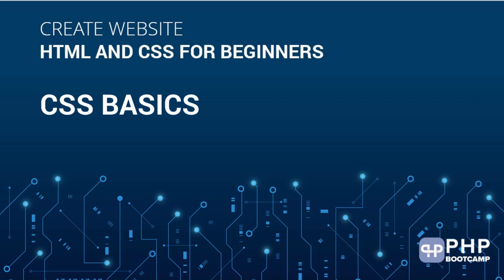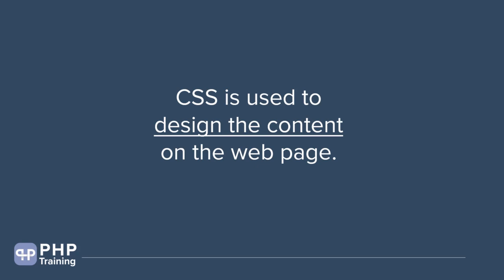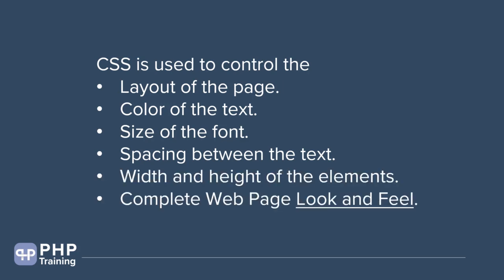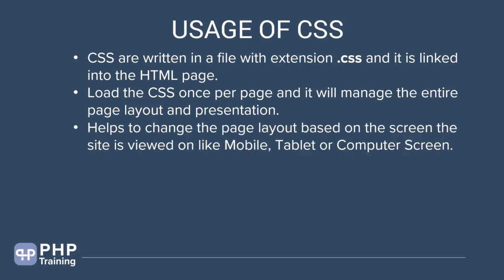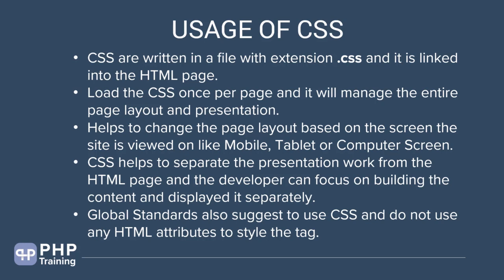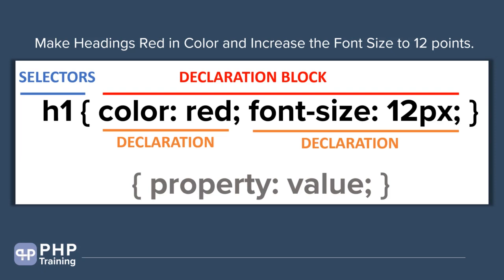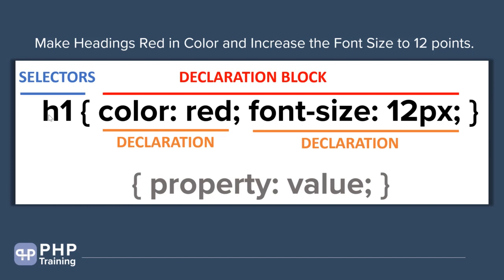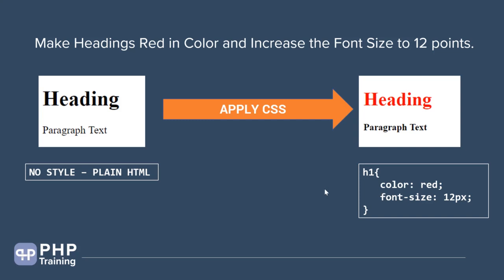043 What is CSS3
# Introduction to CSS3
1. What is CSS3?
2. Inline CSS
3. Internal CSS
4. External CSS
5. Linking CSS
6. How to Debug
7. CSS Code
8. CSS Selectors
9. Universal Selector
10. Type Selector
11. Class Selector
12. ID Selector
13. ID vs Class Selector
14. Attribute Selector
15. Child Selector
16. Descendant Selector
17. Adjacent Sibling Selector
18. General Adjacent Sibling Selector
19. Pseudo Class and Elements
20. CSS Precedence Rules
21. Colors and Text
22. CSS Box
23. CSS Floating Columns
24. Positioning Elements
25. Display Inline or Block
26. Use Google Fonts in your Website
27. Moving Box to Center